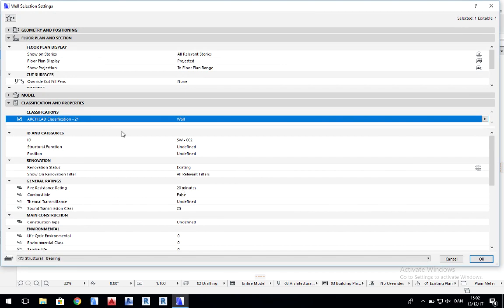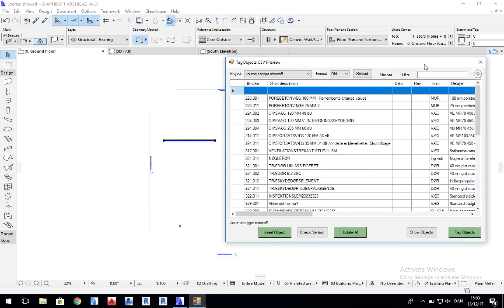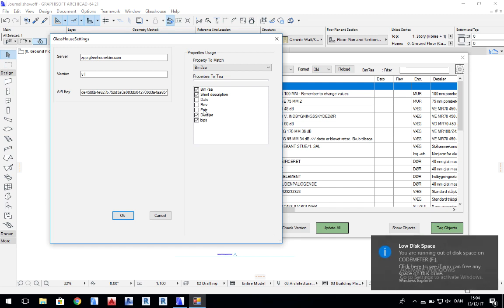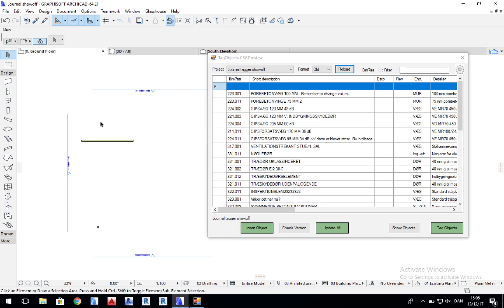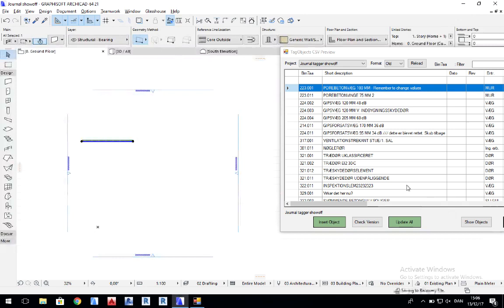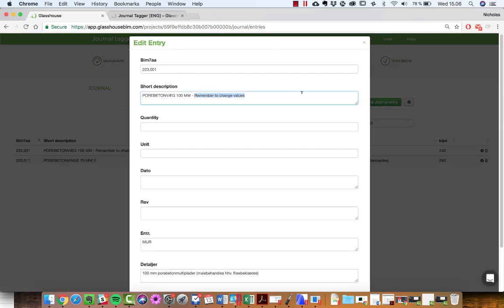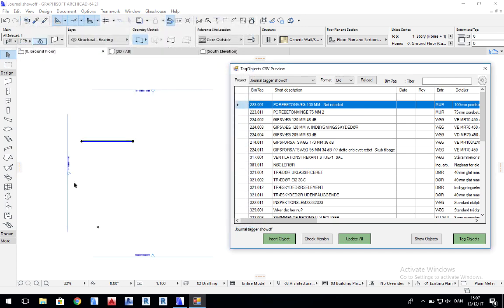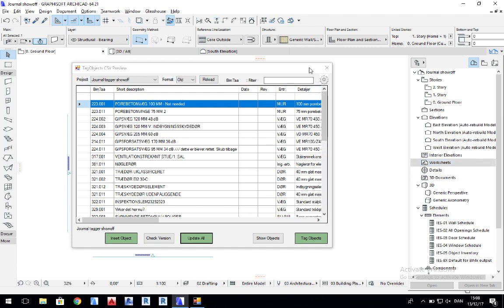Glasshouse - ArchiCAD journal tagger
Using the journal tagger for ArchiCAD 21